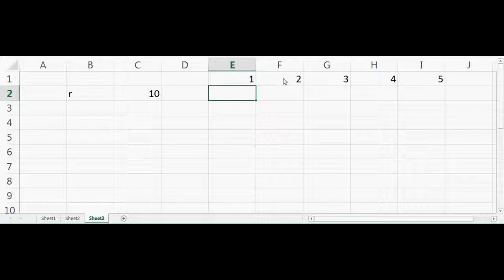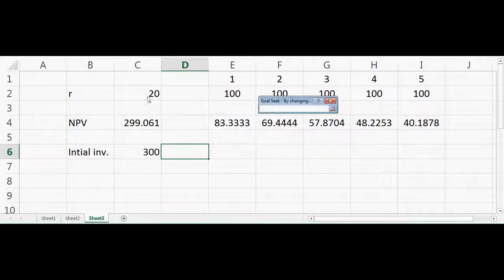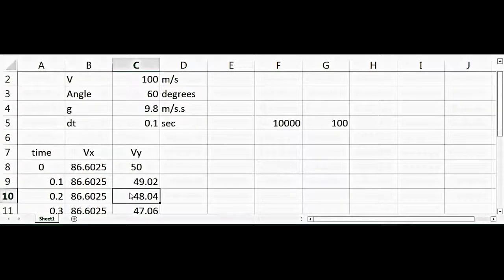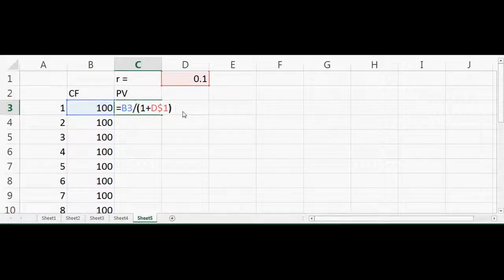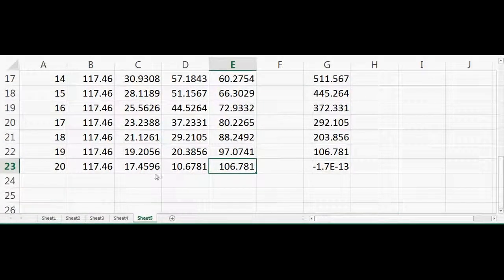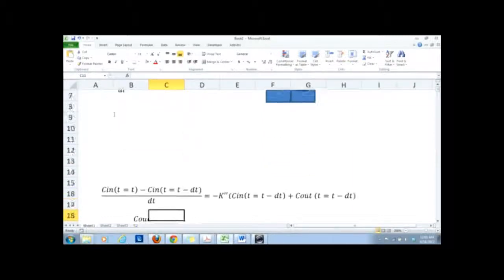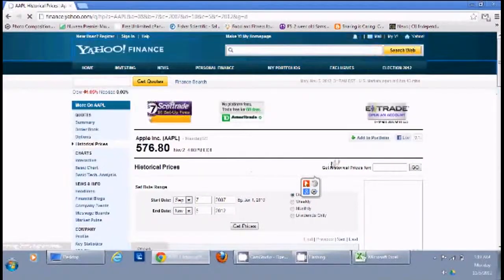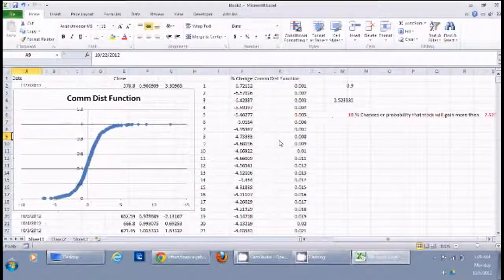Various calculations in Excel